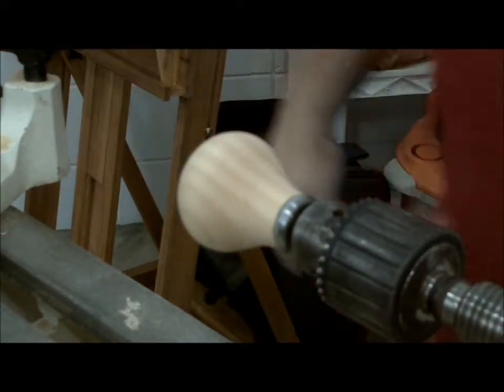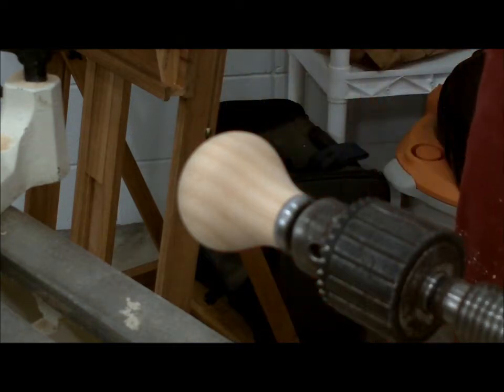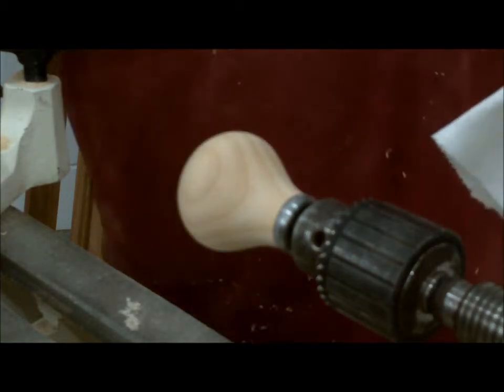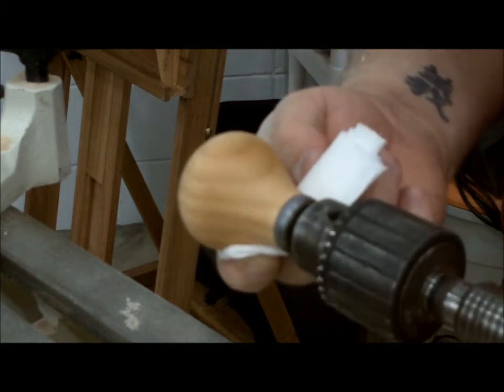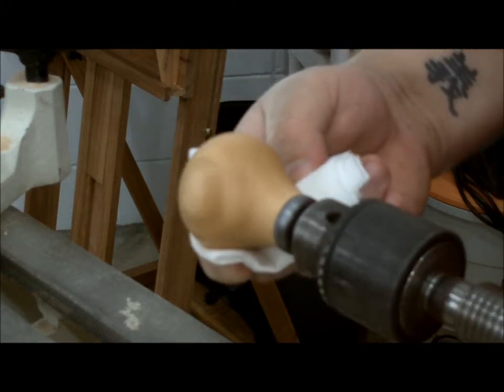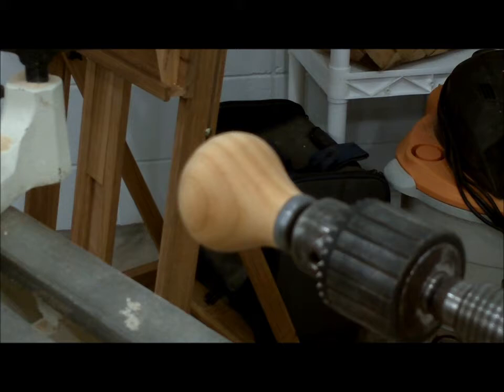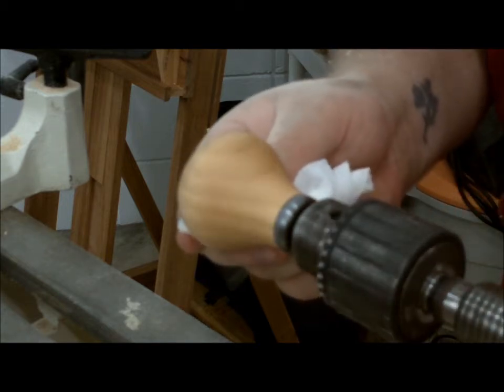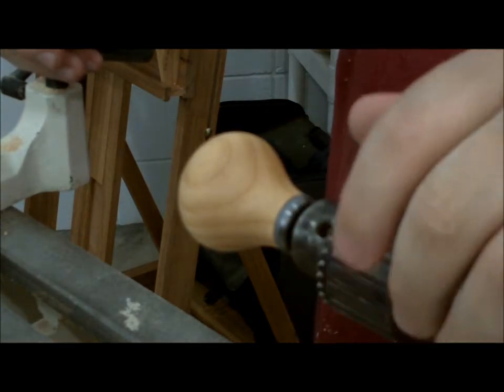Demo at the IAA Part 2.wmv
Before submitting my own work on my Youtube channel, I thought I would test it out by posting some amazing wood-turning by Chad Bridges. My work is soon to come. Part Two of the Famous, talented, Chad Bridges, demonstrates wood turning to a group of talented artists, at the Island Art Association.